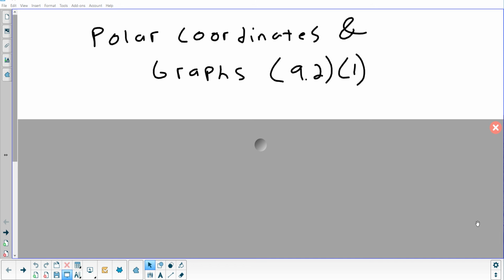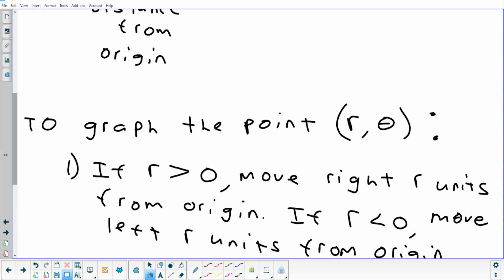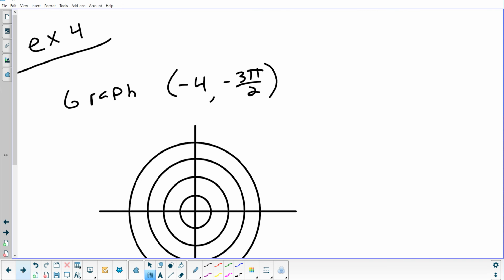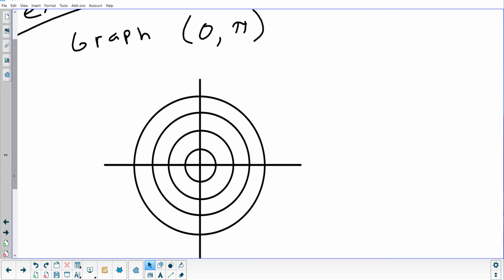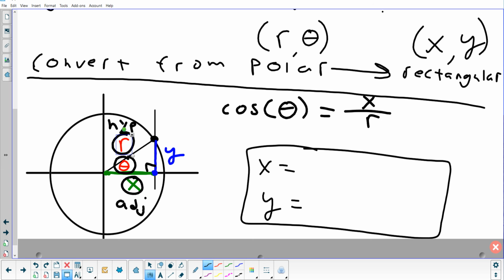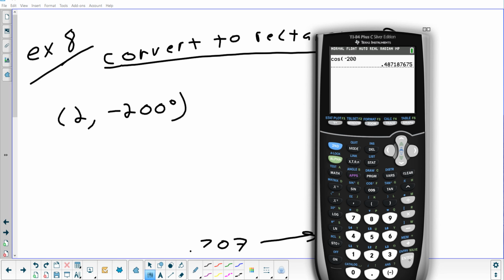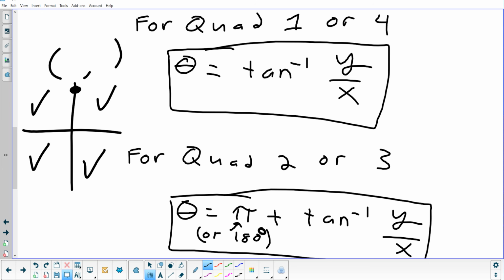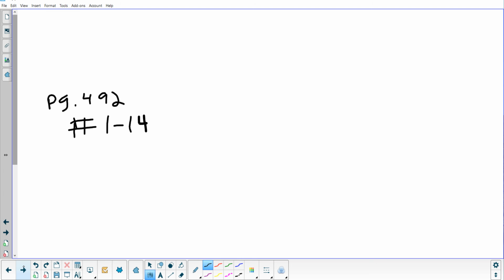9.2(1) Polar Coordinates & Graphs 4-5-22